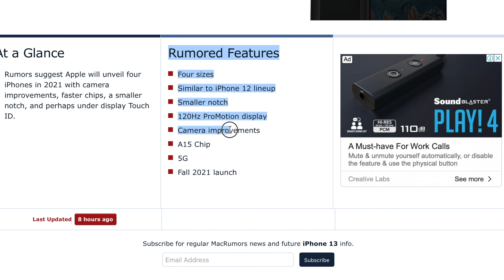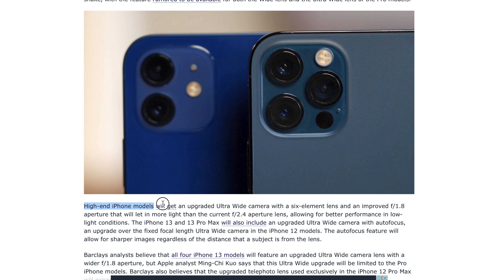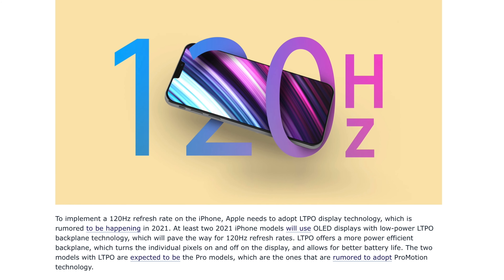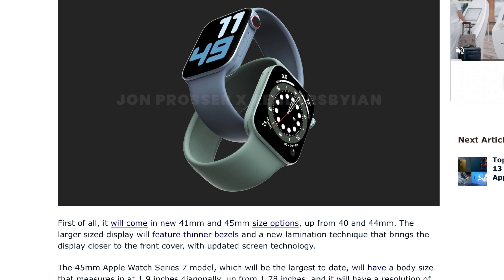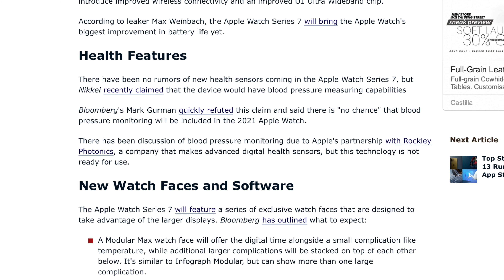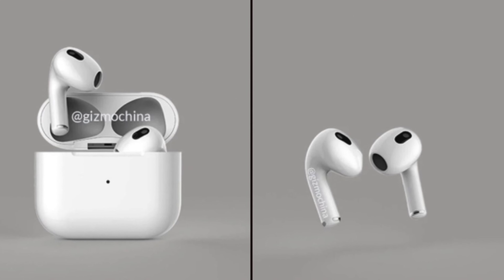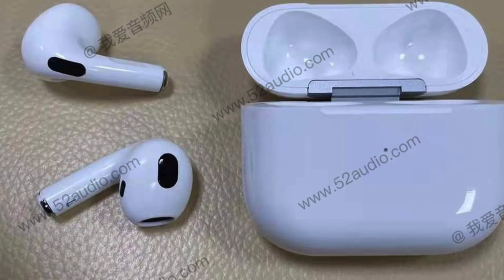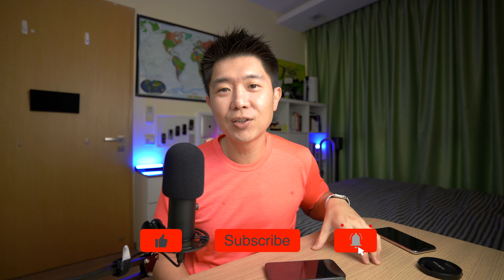iPhone 13 | Watch Series 7 | AirPods 3 Rumors | Apple Event September 14 2021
So looking forward to the Apple Event next week on September 14! Although it's exciting but somewhat disappointed with the rumours with regards to the new products coming out from Apple. Again not revolutionary changes but incremental ones at best.

Timecodes:
00:00 - Intro
00:34 - iPhone 13?
02:43 - Apple Watch Series 7?
04:11 - AirPods 3?

Background music from audioblocks.

Photo Attributions:
AirPods 3 prototype photo from gizmochina.
Apple Watch Series 7 photos from 9to5Mac.
References in the video are mostly linked to MacRumors website.

- Sony A7C
- Tamron 17-28mm F2.8
- Rode VideoMic NTG
- Rode Wireless Go
- Aputure MC RGB
- DJI Osmo Action
- Key light
- Microphone stand
- Coman Monopod
- Ulanzi Mini Tripod
- Flexible Microphone Boom

- Sigma 18-35mm f1.8

Other Accessories:
Hexagon Shaped Acoustic Panels
XiaoMi Bedside Lamp
XiaoMi Smart LED Bulb
IKEA Bekant Table